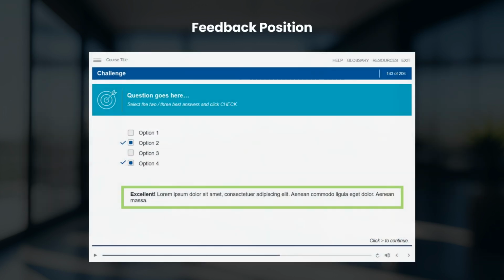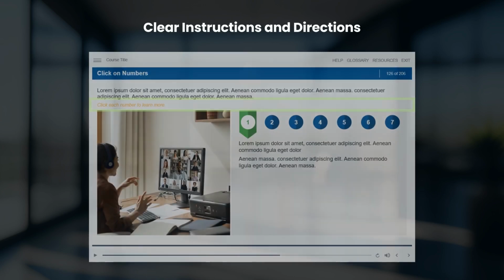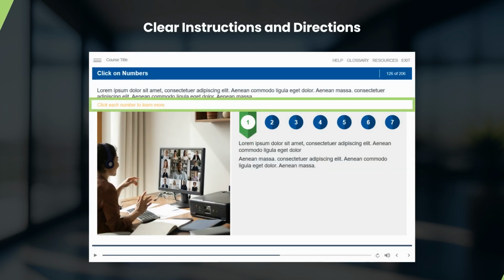How to Optimize Picture and Text Placement in Your eLearning?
Welcome to our latest video! In this tutorial, you'll discover how to enhance your eLearning modules by optimizing the placement of pictures and text. Follow these essential tips to make your content more engaging and user-friendly:

🔹 Positioning for Readability: Learn how to correctly position text and images on each slide for maximum readability and understanding.

🔹 Interactive Elements: Incorporate interactive elements and pop-up screens to provide additional information while keeping the main slide clean.

🔹 Feedback Placement: Place feedback next to the original practice activity or question interaction for easy comparison without extra navigation.

🔹 Clear Instructions: Ensure instructions and directions are clear and prominently placed for seamless navigation.

🔹 Labeling Graphics: Add context to your visuals by positioning names and part descriptions near the corresponding parts without cluttering the slide.

By following these guidelines, you'll create a more intuitive and effective eLearning experience for your audience.